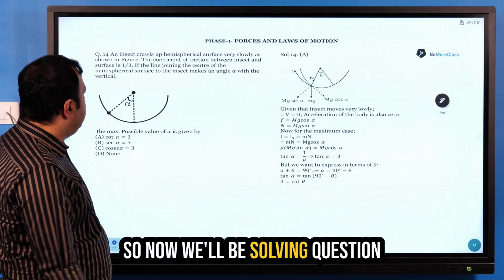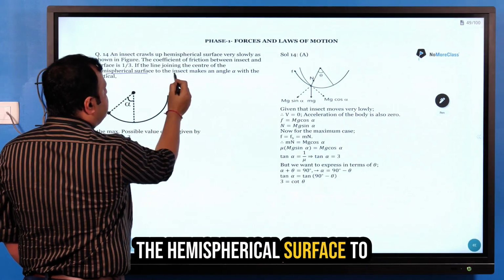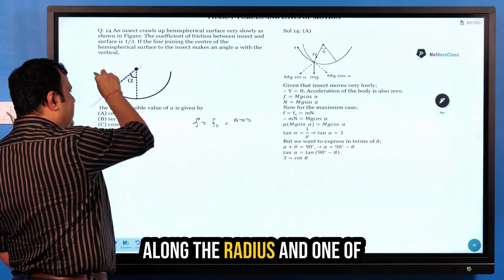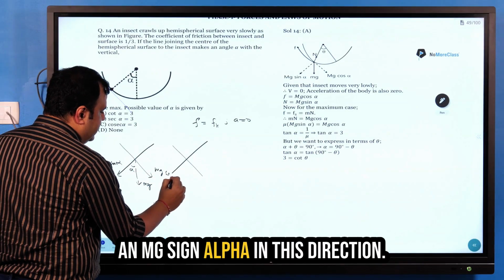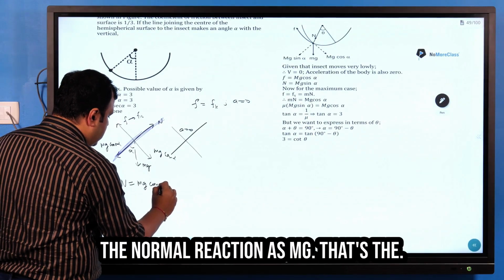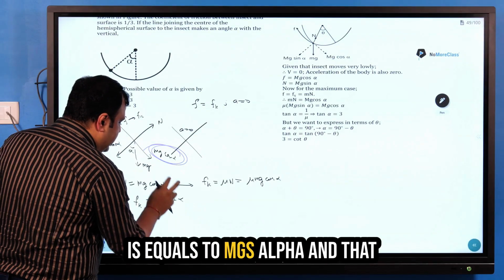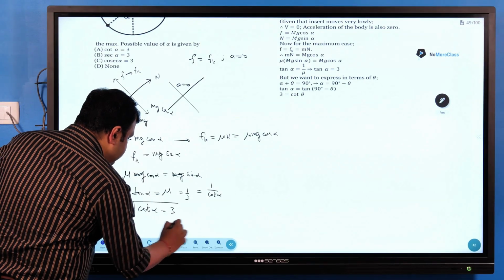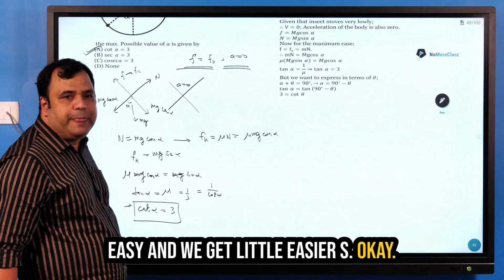Maximum Angle for Insect Crawling on Hemispherical Surface | Class 11 Physics | NoMoreClass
Welcome to NoMoreClass (NMC), Bangalore's premier coaching institute, where detailed and personalized physics education is curated for NEET, IIT, JEE, BITSAT, Olympiads, and other competitive exams. Since 2018, under Mr. Deepak Solanki's leadership—an IIT Roorkee alumnus boasting over 17 years of experience—NMC has transformed physics education using innovative teaching methods, substantial resources, and tailored mentoring. Via our CloudClass platform, offering both live and recorded lessons, we ensure that students everywhere access high-quality education at their convenience.

In this session from the chapter Forces and Laws of Motion, we examine a problem involving an insect crawling up a hemispherical surface. The coefficient of friction between the insect and the surface is given as 1/3. The objective is to determine the maximum angle (\alpha) between the line joining the insect's center of gravity and the vertical. The problem skillfully combines concepts of friction, inclined surfaces, and equilibrium, forming an integral part of understanding principles of motion and forces.

Concept Overview:

The problem exemplifies the challenging conditions under which static friction and equilibrium operate, particularly on curved surfaces. Mastery of these concepts facilitates comprehension of surface interactions and balance.

Key Physics Principles:

Frictional Force and Equilibrium: Friction is employed to prevent slipping as the insect ascends the curved surface. The balance of frictional force with gravitational pull maintains equilibrium and safe traversal.

Inclined Curved Surfaces: Analyzing incline forces requires decomposing weight into components parallel and perpendicular to the surface.

Trigonometric Function Utilization: Trigonometric identities (cotangent, secant, cosecant) are crucial in establishing relationships that form the maximum angle condition.

Problem-Solving Strategy:

Balance Force Components: Identify and balance the forces acting on the insect, including gravitational force, normal reaction, and friction, to deduce maximum stable angle.

Apply Trigonometric Relationships: Utilize given coefficients to formulate trigonometric ratios corresponding to the conditions provided, solving for the required angle.

Modeling Motion Dynamics: Understand that the angle at which friction can just overcome gravitational forces indicates equilibrium, revealing the insect's stable limit.

Real-World Applications:

Understanding problems such as this extends beyond academics, offering insights into biological locomotion, surface engineering, robotics involving curved maneuvering, and safety in architectural design where surfaces and gradients influence operational and footing strategies.

About Mr. Deepak Solanki:

NMC’s foundational leader, Mr. Deepak Solanki, excels in simplifying complex physics principles. With a B.Tech from IIT Roorkee, he brings over 17 years of instructional expertise to his students. An author of more than 18 physics books, his teaching focus on clarity, inspiration, and effective application ensures students emerge confident and proficient. Through engaging pedagogy, Mr. Solanki fosters an enriching environment conducive to flourishing academic achievements.

Join NMC: Master the physics of motion, friction, and equilibrium with expert guidance and strategic learning. Navigate academic challenges with mastery, confidence, and support from NoMoreClass—your path to comprehension and academic excellence.